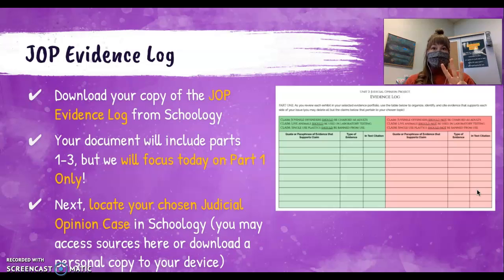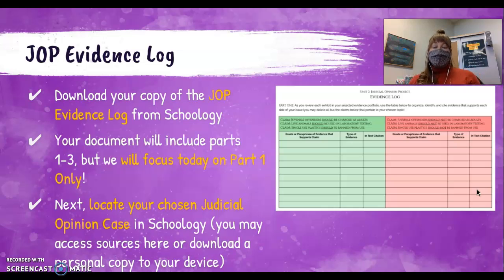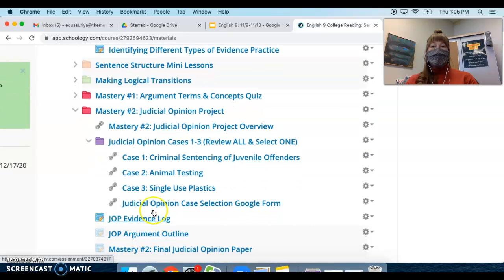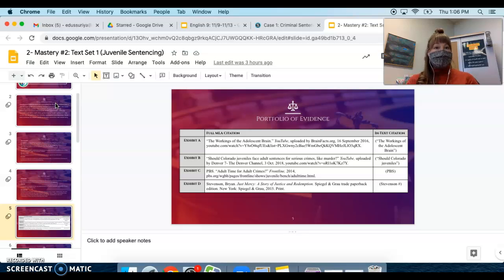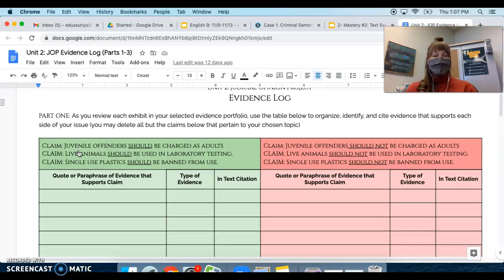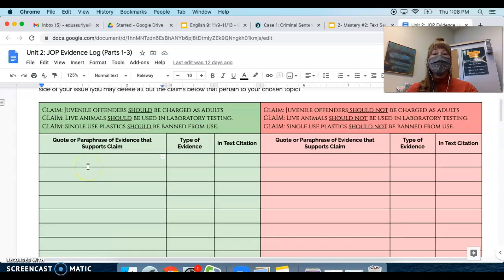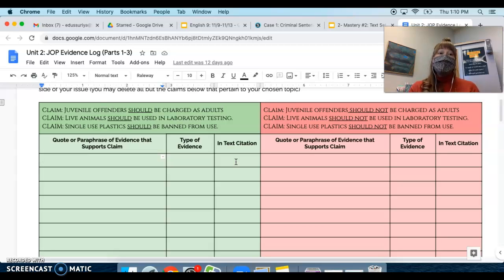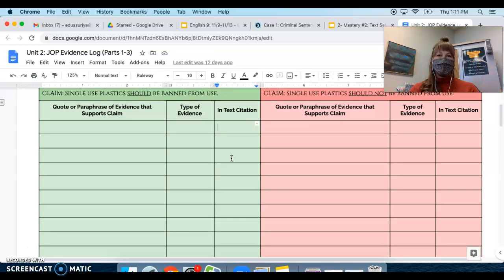JOP Evidence Log, Part 1